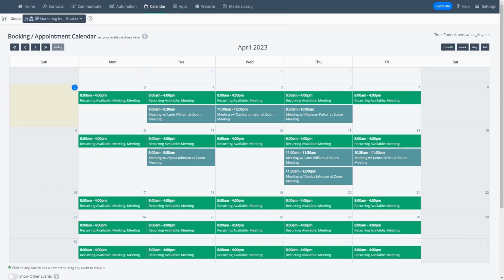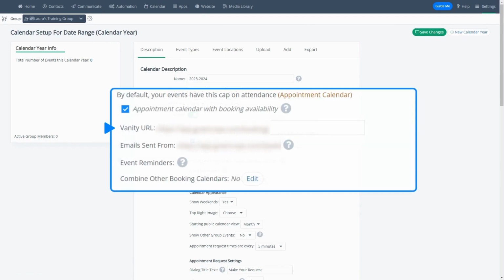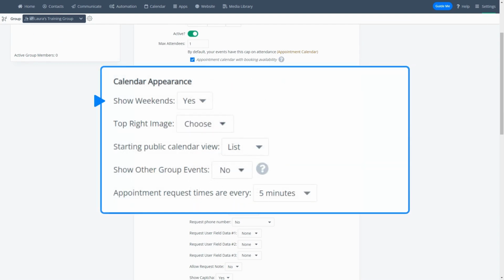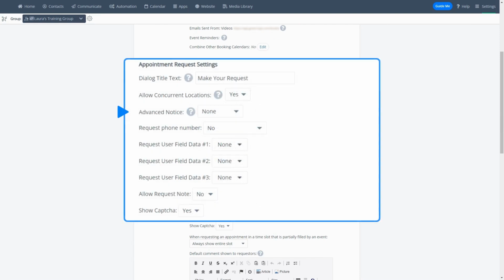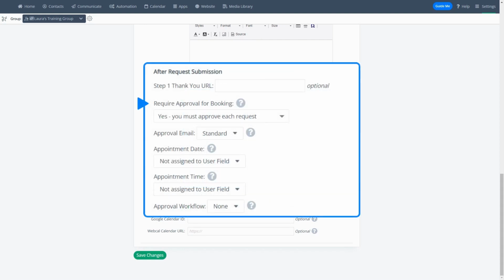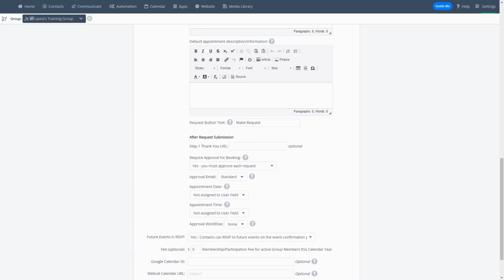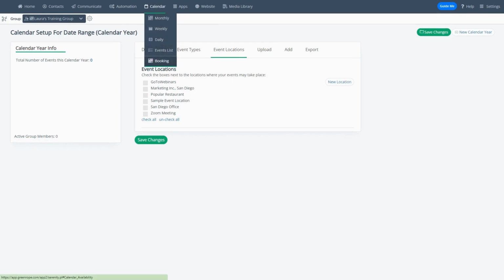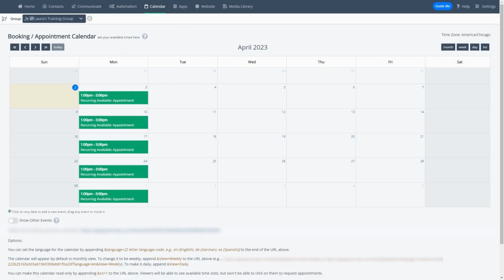How to use Booking Calendars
Let your clients book appointments, meetings, and more with you using GreenRope booking calendars. This video will show you how to create, customize, and implement a booking calendar through the system.